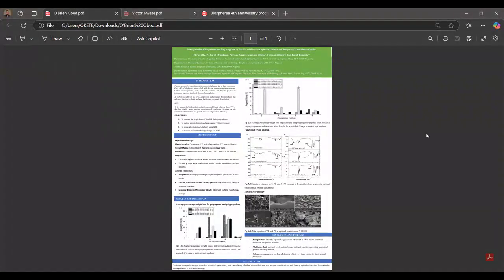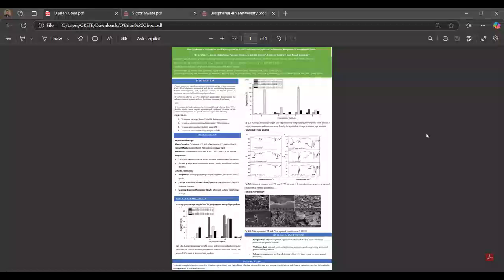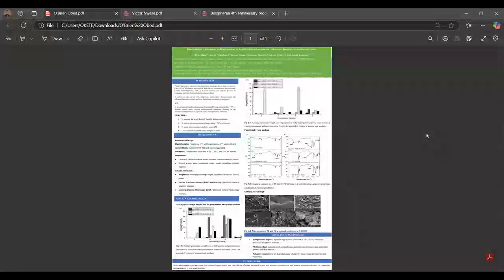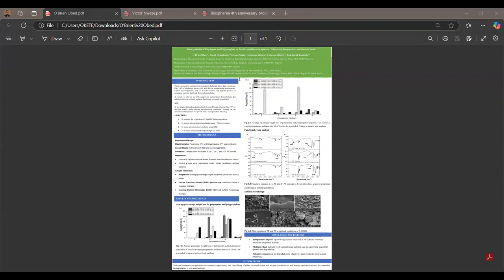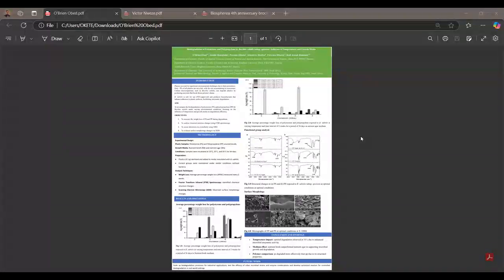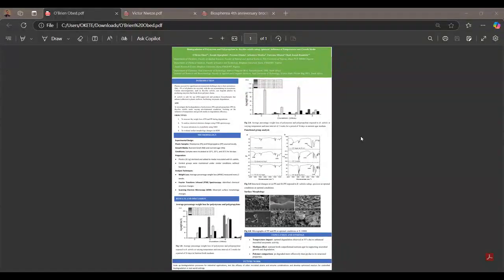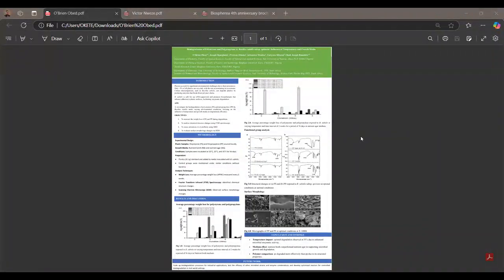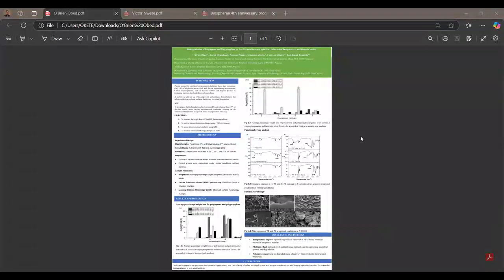Biospherea's 4th Anniversary - Day 2: Poster Presentation 1, O'brien Obed